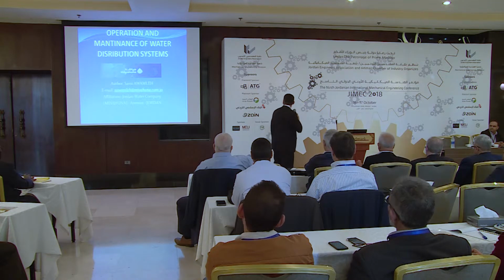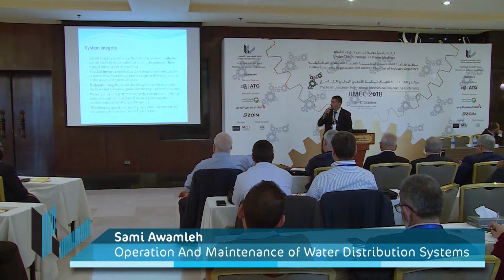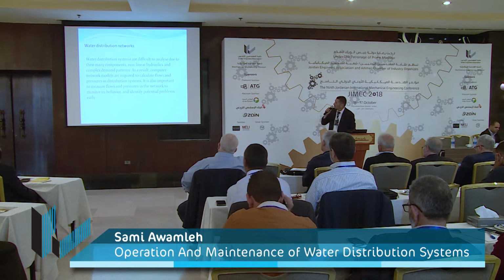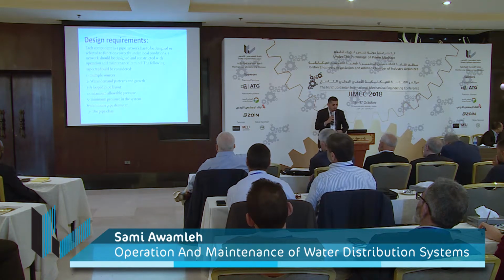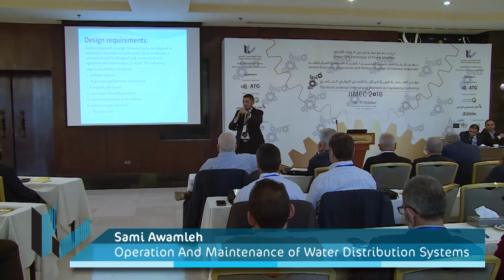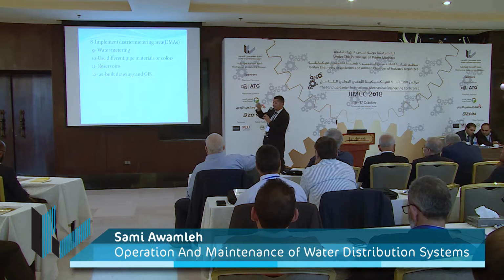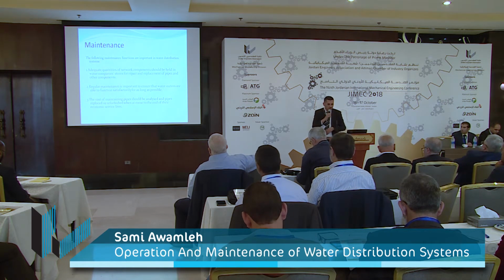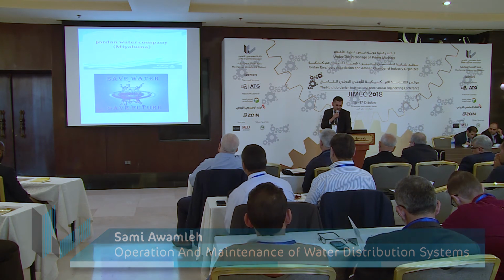Operation And Maintenance of Water Distribution Systems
The Ninth Jordanian International Mechanical Engineering Conference